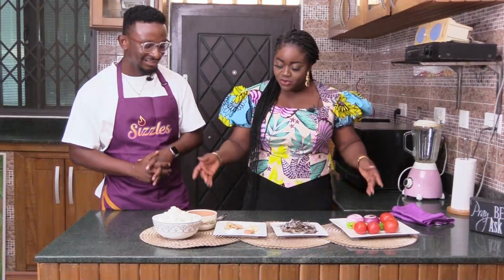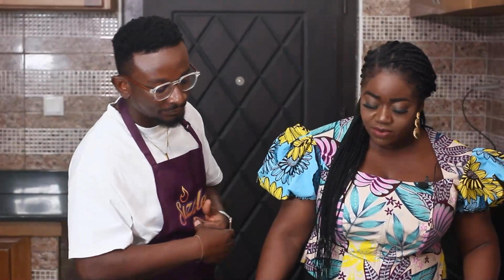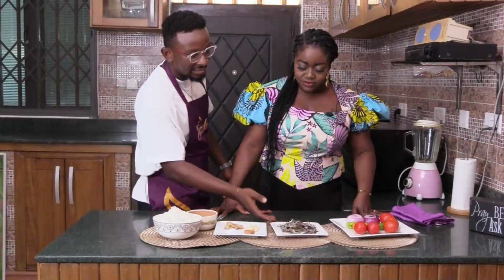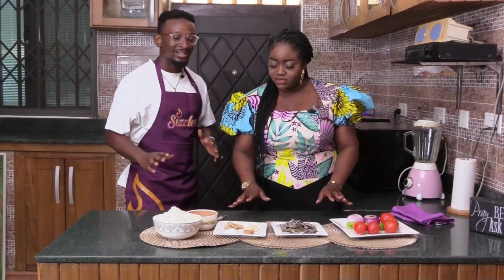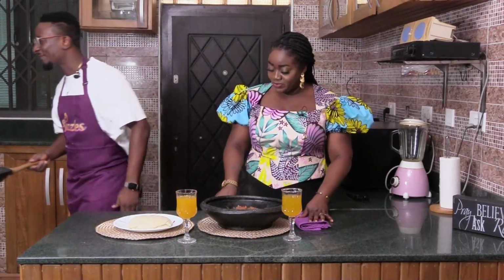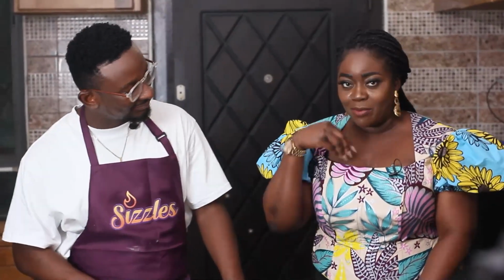Kwaku Kwame prepares Akple with Pepper Fish on Sizzles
Kwaku Kwame Is a worshipper and a Ghanaian gospel recording Artiste.
He started music at a young age in his local church and through the years has shared stages in ministry with the likes of William mc Dowell, Victoria Orenze, Dr Tumi Joe mettle, Rev Denzel to mention a few.
His passion for God and the things of God is admirable.

Enjoy Sarah Sings Music videos